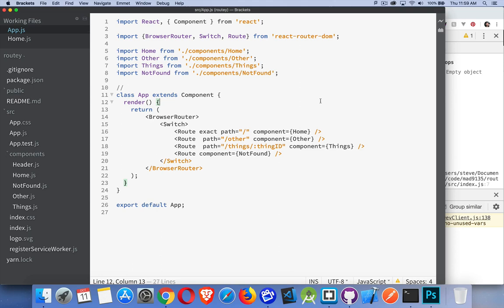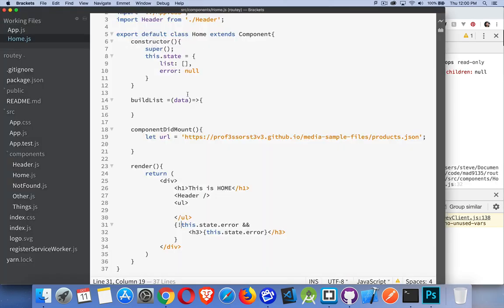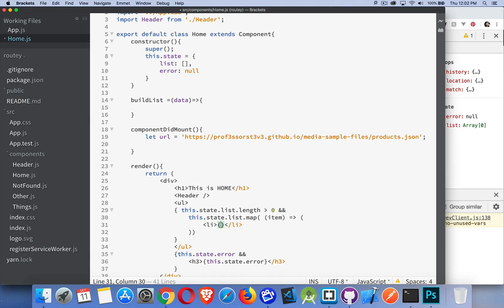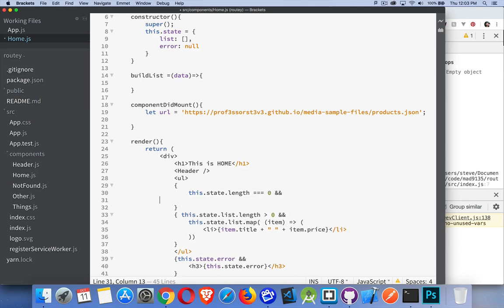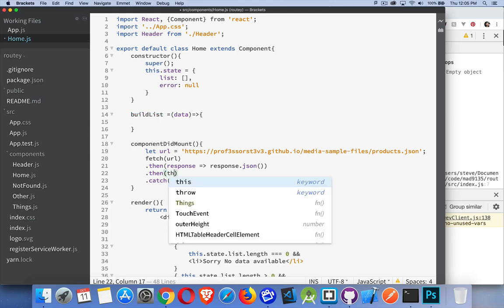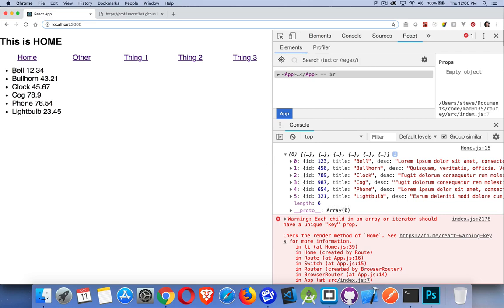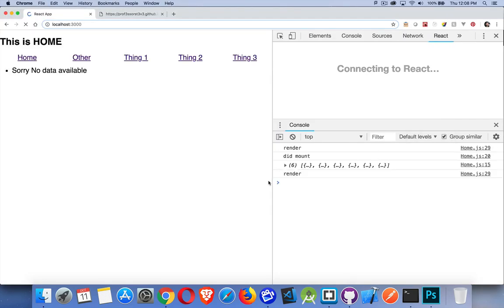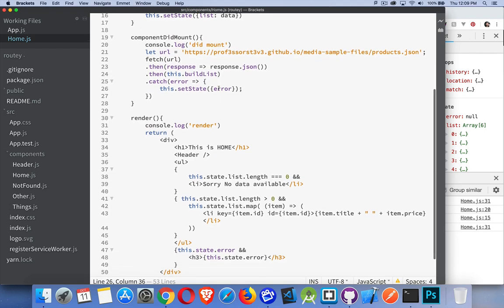AJAX calls in React - Episode 19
This tutorial continues the Learning React series by talking about how you can call APIs from React using AJAX with fetch( ).